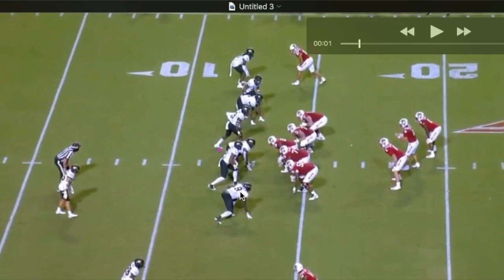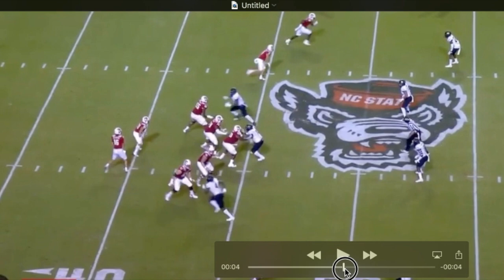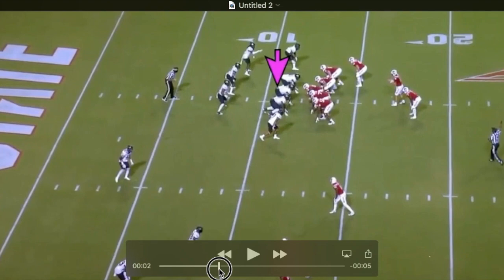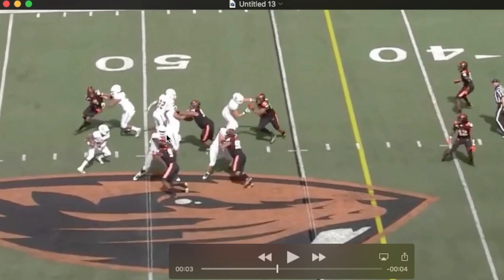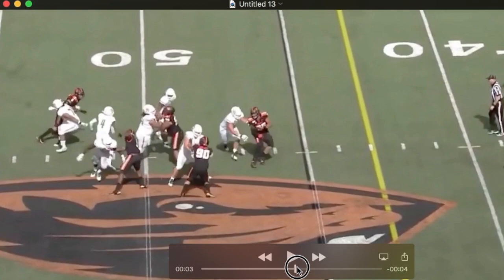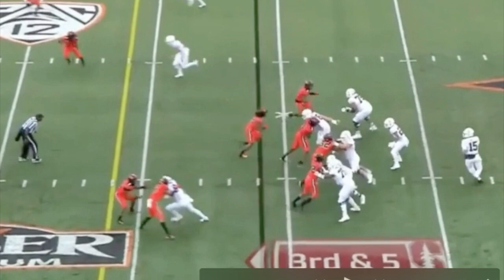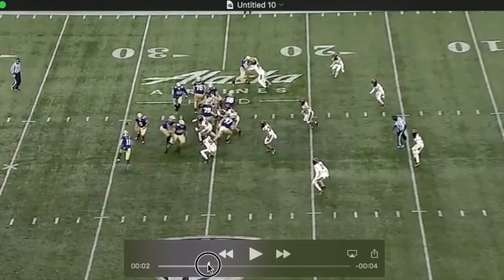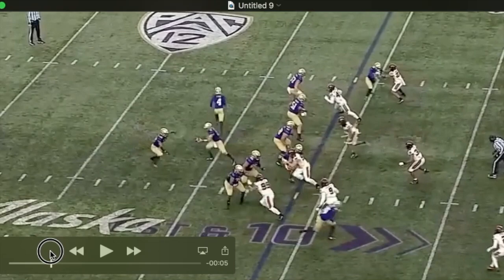Hamilcar Rashed Jr.//OLB 2021 NFL draft prospect